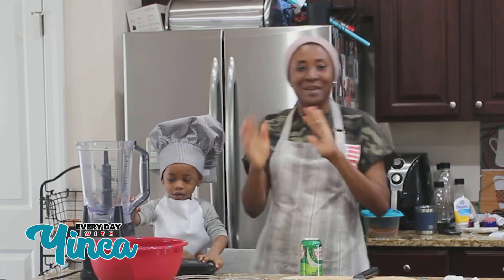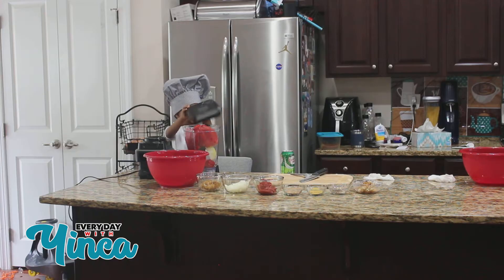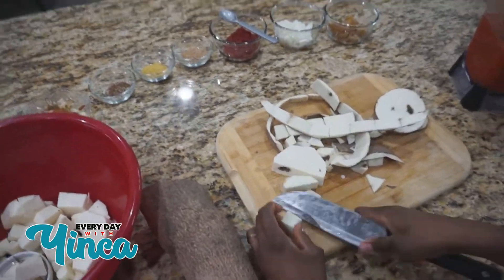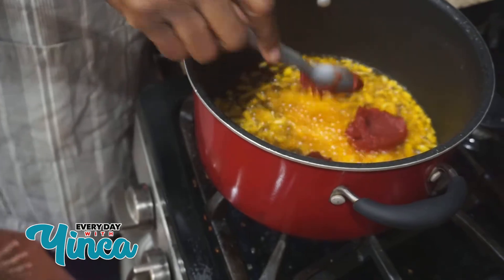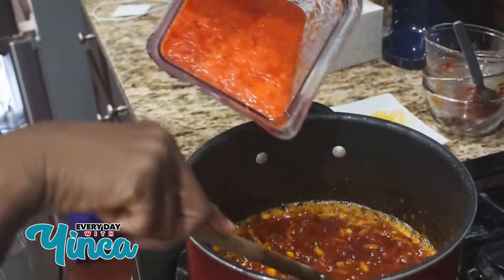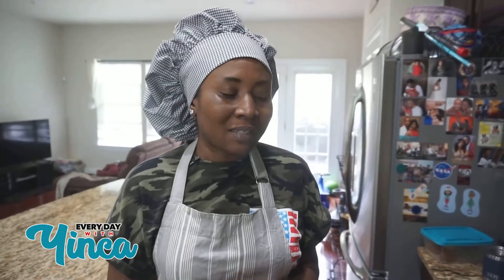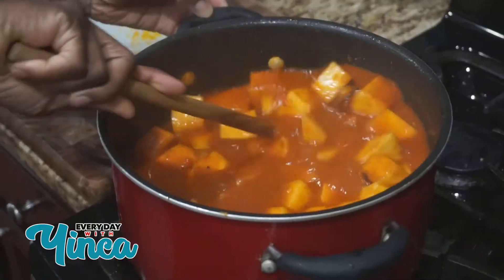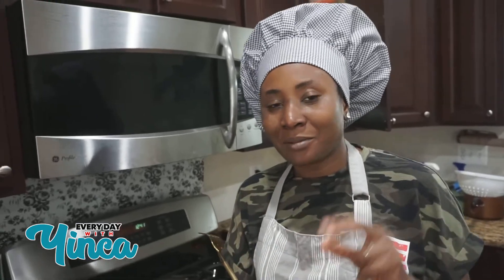Cooking Yam Porridge With My Little Chef